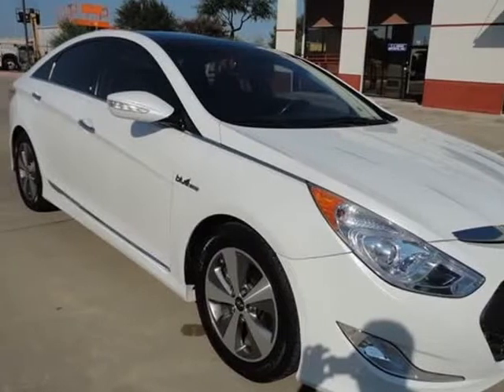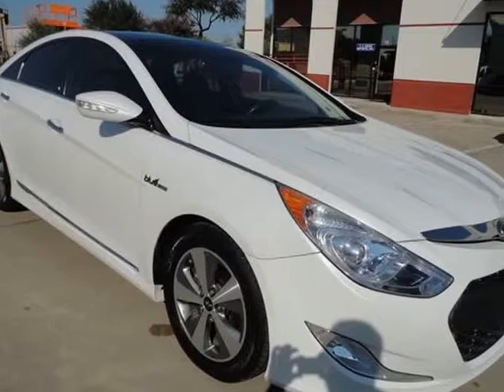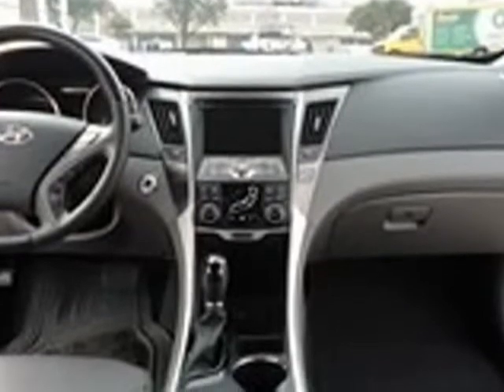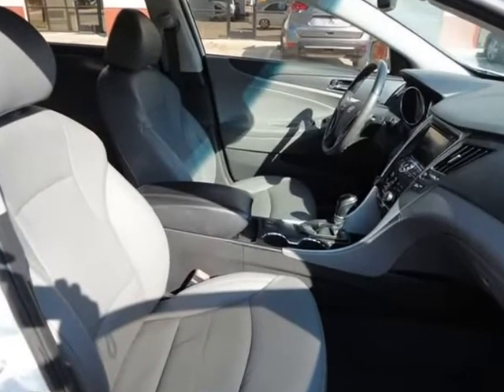2012 Hyundai Sonata Hybrid Leather Panoramic Roof Navigation Hated Seats (DALLAS, Texas)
YARUBB ENTERPRISE LLC
10878 PLANO RD # D Bldg 3
DALLAS